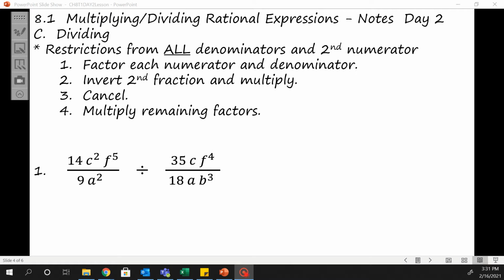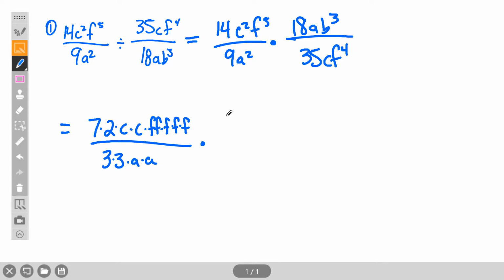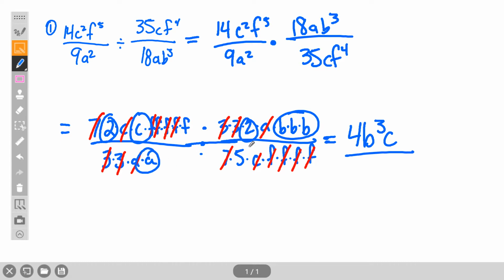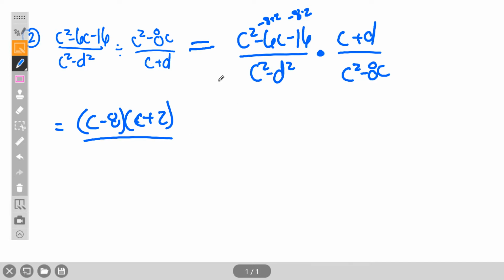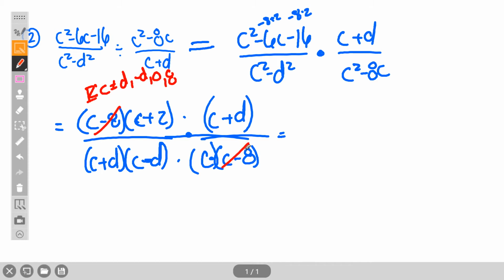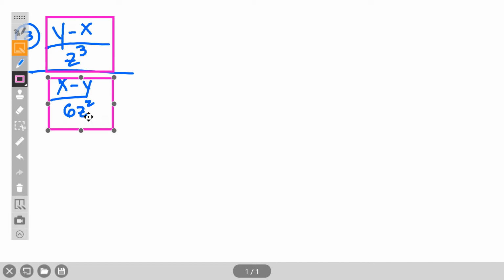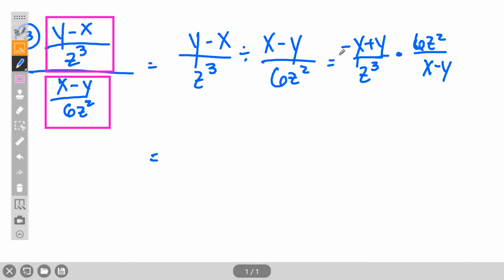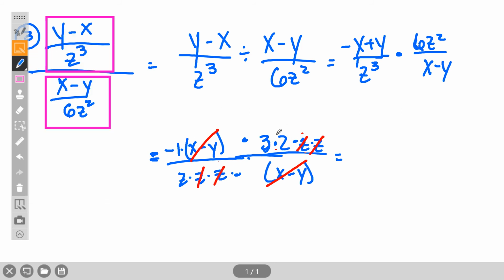(DAY 2) Chapter 8 Topic 1 - Multiplying/Dividing Rational Expressions - PART 2